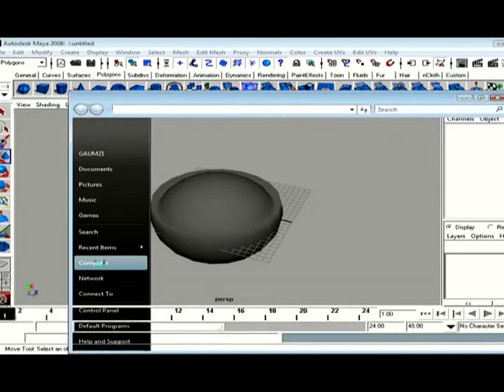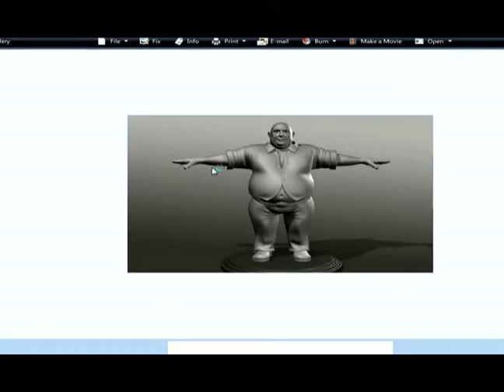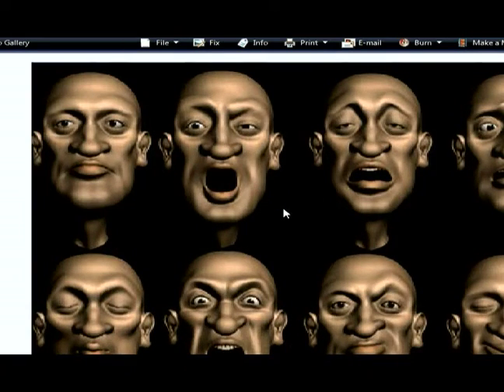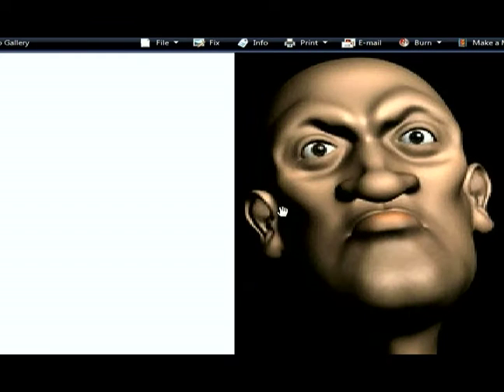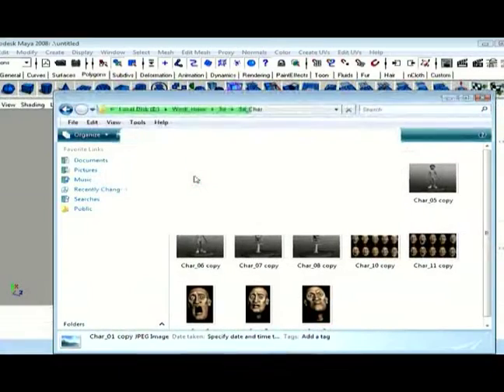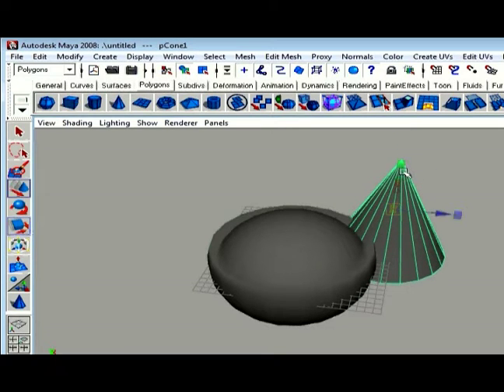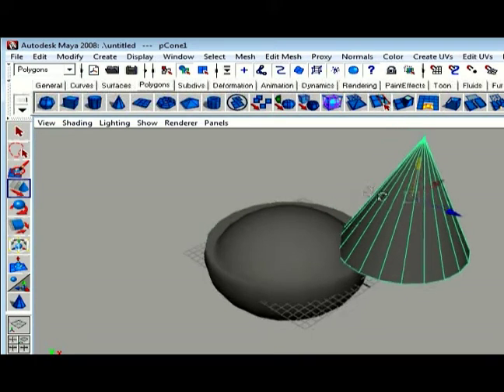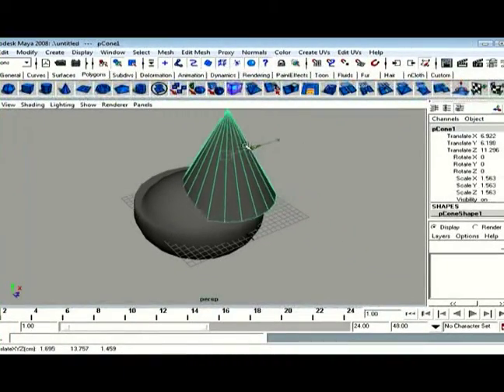Autodesk Maya 3D Software Tutorial : How to Make Models in Autodesk Maya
Learn how to make models in Autodesk Maya for 3D computer animation in this free software tutorial video.

Expert: Gautam Vaid
Bio: Gautam Vaid is a well know animator, presently working in a reputed animation studio as a senior animator.
Filmmaker: Jitin Tuli